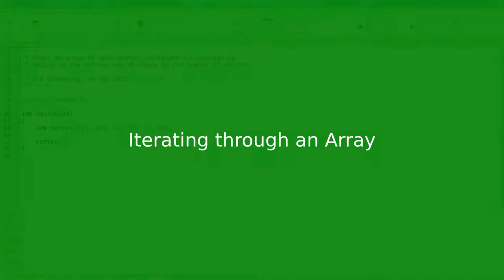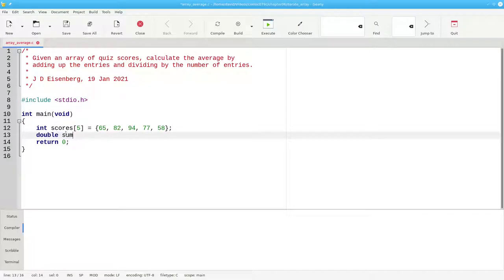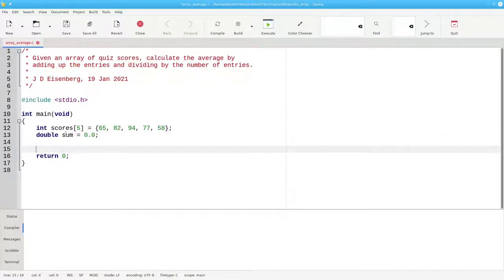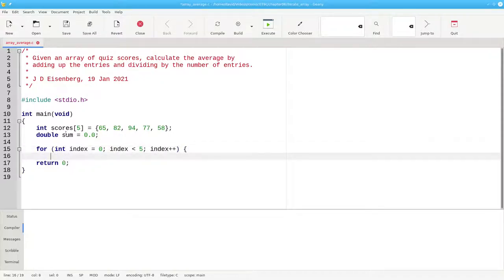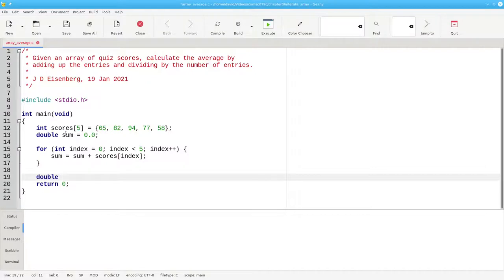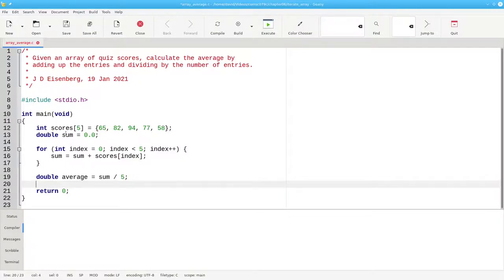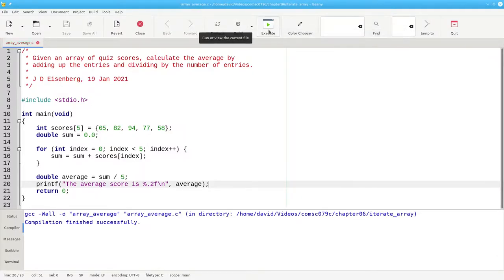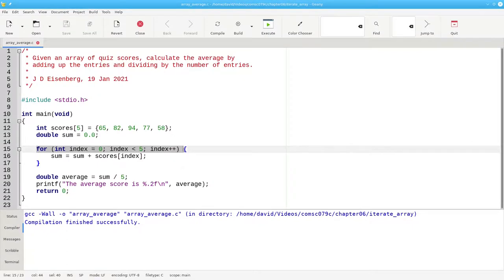Chapter 6: Iterating through an Array